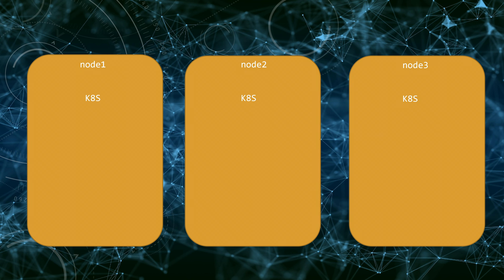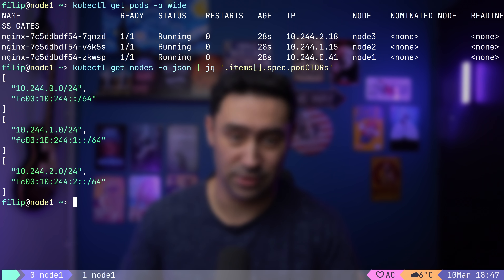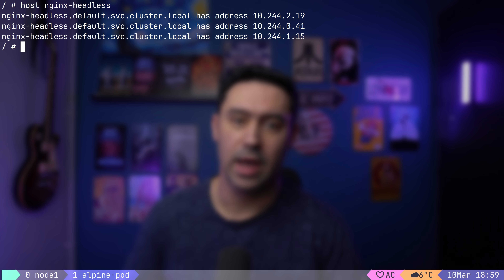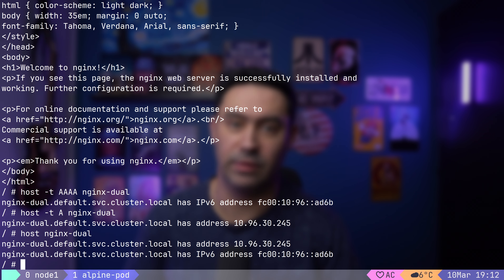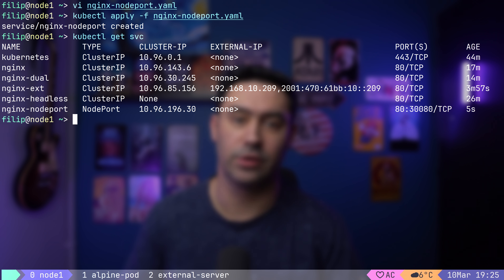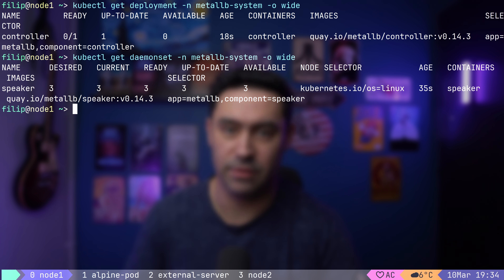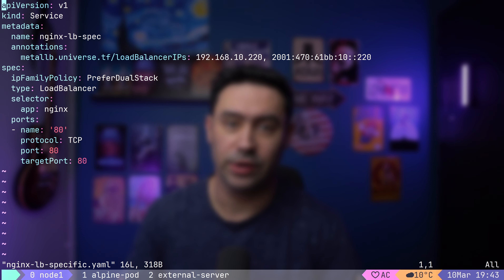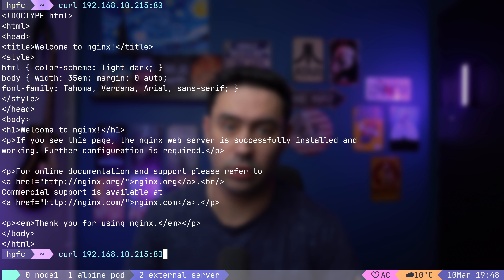Kubernetes: Service Types, External Exposure & MetalLB Load Balancing [Dual Stack Bare Metal K8s]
Feeling lost in the labyrinth of Kubernetes networking? Never fear! This video is your guide to understanding services, exploring different service types, and exposing your applications to the external world.

We'll dive deep using a real-world example: a three-node, bare metal Kubernetes cluster configured in dual-stack mode. To conquer load balancing, we'll unveil the power of MetalLB in Layer2.

Here's what you'll learn:

-The fundamentals of Kubernetes services
- Demystifying different service types
- Exposing your application outside the cluster
- Unveiling the magic of MetalLB for load balancing (Layer2 mode)
- Setting up and configuring MetalLB
- Exploring the features MetalLB offers
- New to Kubernetes? No problem! We'll break down the concepts in an easy-to-understand way.

00:00 Introduction
00:42 Network Topology
02:44 Pod to Pod communication
06:20 Headless service
07:47 ClusterIP service
09:59 ClusterIP IPv6 service
11:19 External IP
12:55 NodePort service
14:49 Load Balancer service
16:24 What is MetalLB?
16:49 MetalLB installation
18:51 How L2 advertisement works
19:36 MetalLB limitations in L2 mode
20:23 Requesting specific VIP
20:59 Load balancer Local traffic policy
22:32 Sharing VIP address